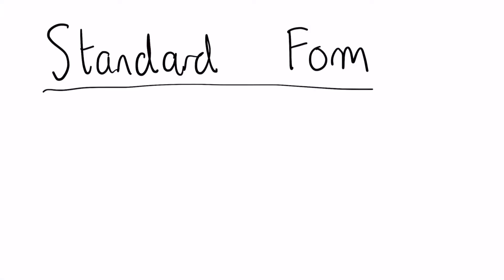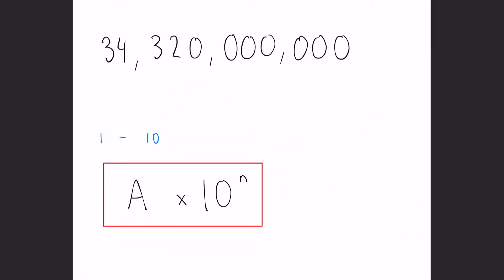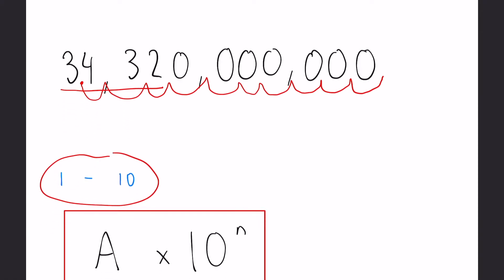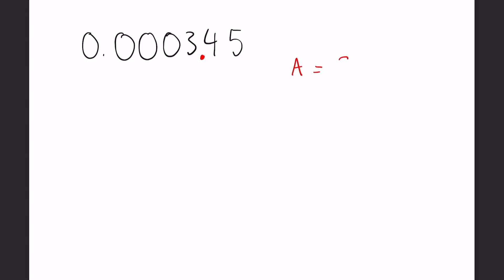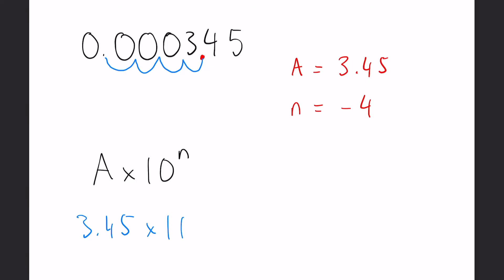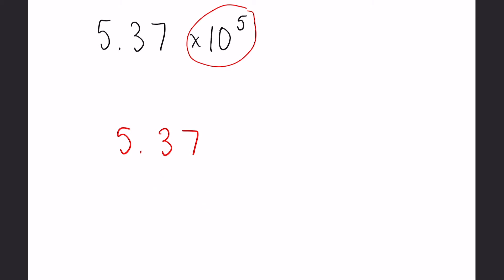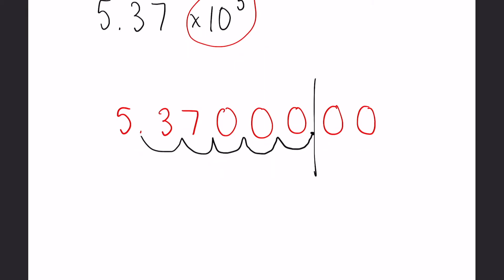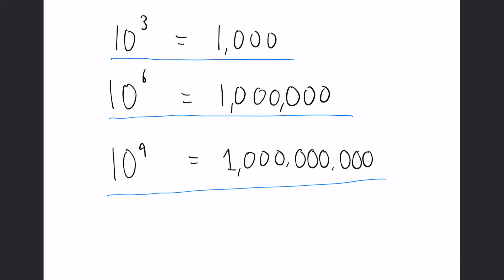Standard Form | GCSE Maths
In this video we learn about standard form, what it is, and how to convert numbers to and from standard form.